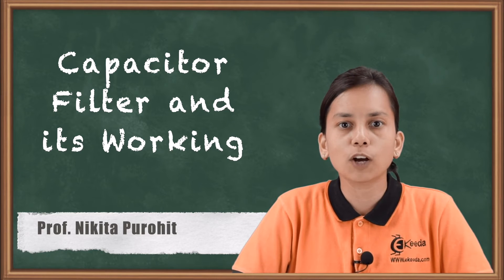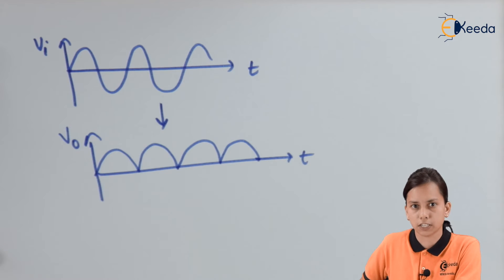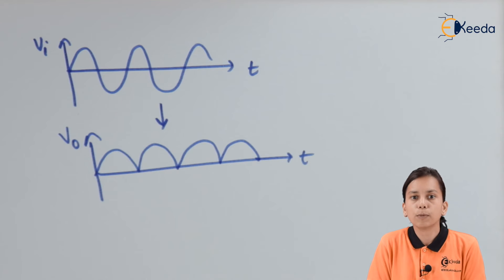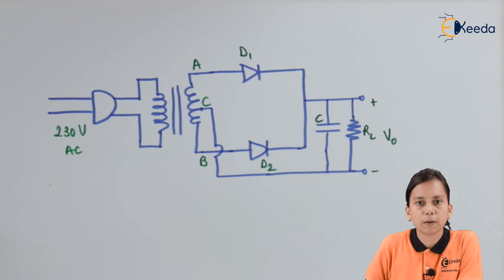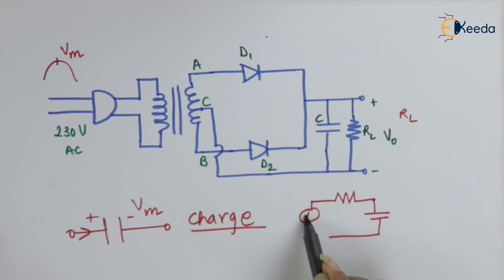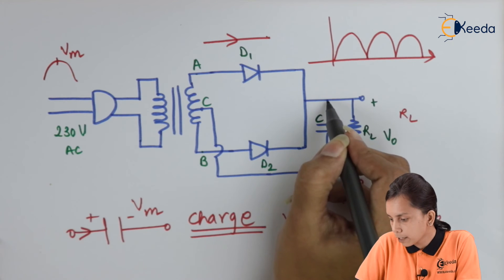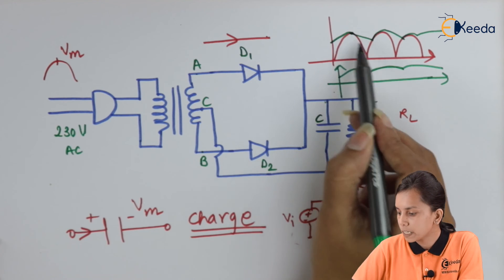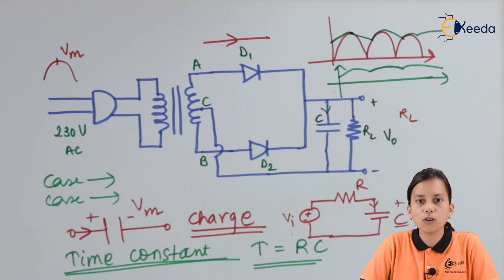Capacitor Filter and its Working - DC Power Supplies - Application of Electronics Class 12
Capacitor Filter and its Working Video Lecture from DC Power SuppliesChapter of Application of Electronics Class 12 Subject for FYJC and SYJC.

Electronic Instruments
Application of Electronics Class 12
Application of Electronics Class 12 Lectures

Happy Learning : )